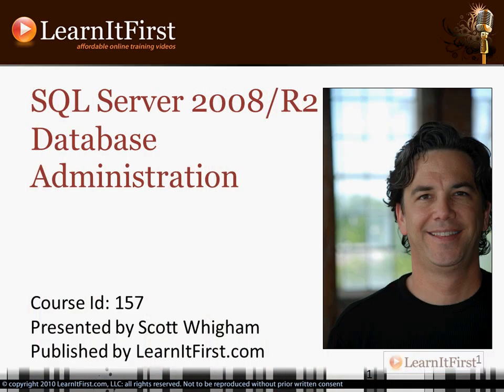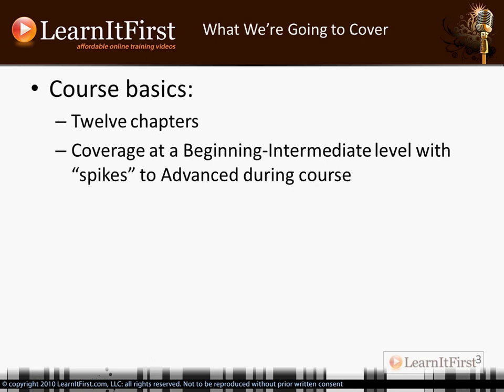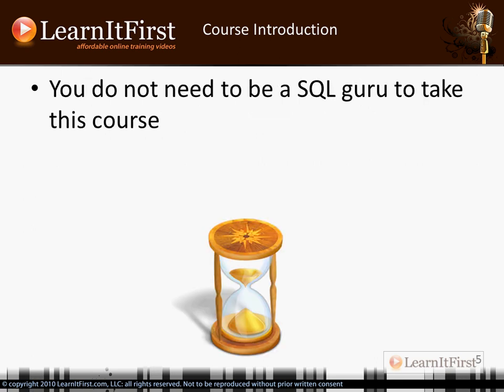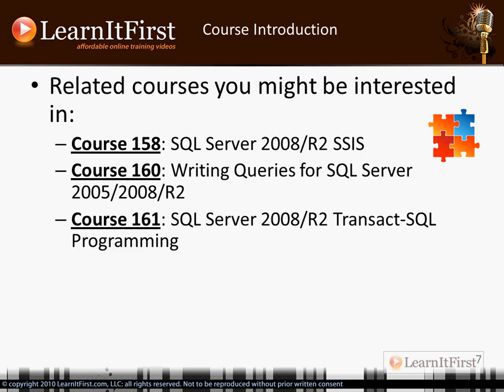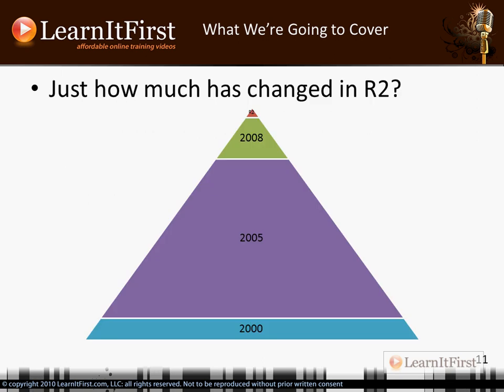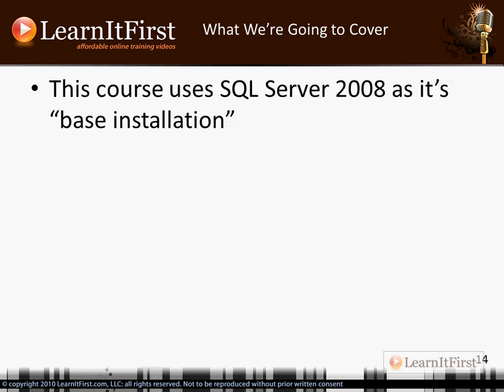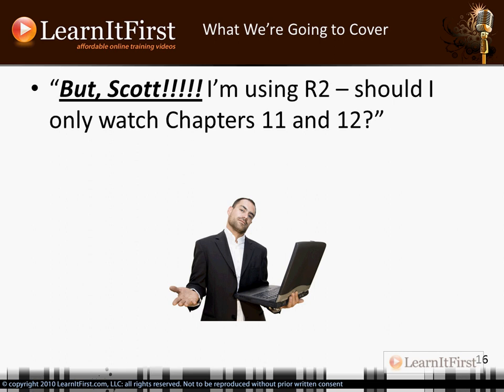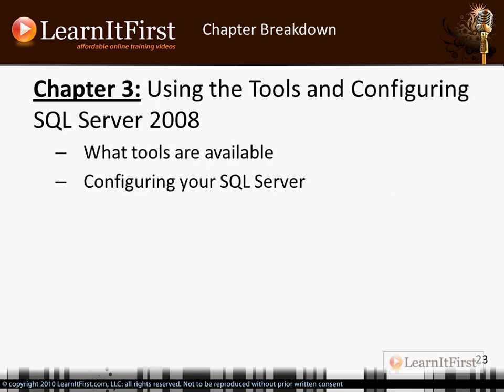Course 157: SQL Server 2008/R2 Database Administration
This video is part of LearnItFirst's SQL Server 2008/R2 Database Administration course.  More information on this video and course is available here:

Welcome to Course 157! In this video, Scott gives a high-level overview of the concepts presented in this course. It's a huge course, so there is a lot to cover - expect comprehensive coverage of database administration topics, best practices, performance tips, hands-on exercises, and more, all rolled into about a 47 hour course. The attached PDF has a breakdown of each chapter, so be sure to take a look at it. How big of a difference is there between SQL Server 2008 and 2008 R2?

Highlights from this video:

- What can you expect to learn from this course?
- How this course differs from a "live" class
- Course basics and skill levels
- Who can benefit from this course?
- Related courses
- SQL Server 2008 and 2008 R2 - how much has changed?
- Chapter guide and much more